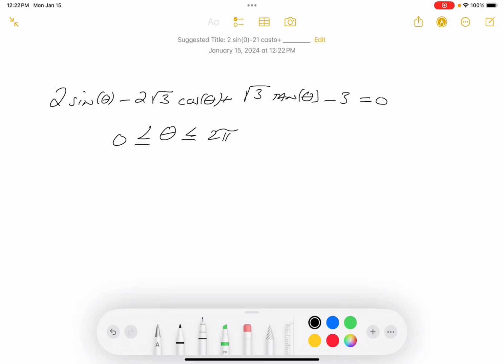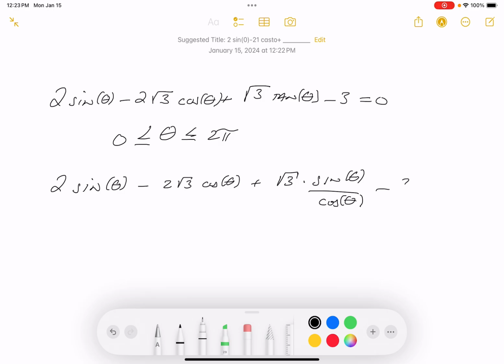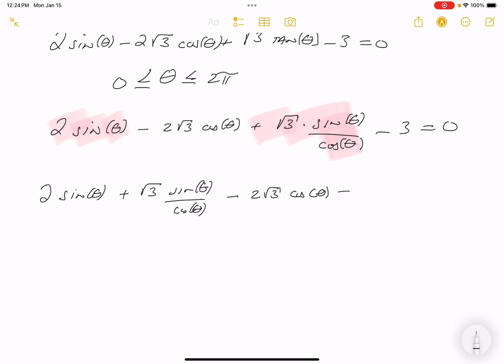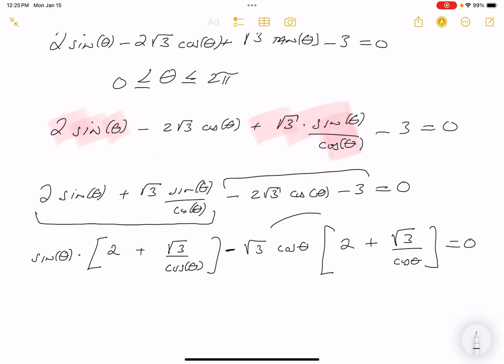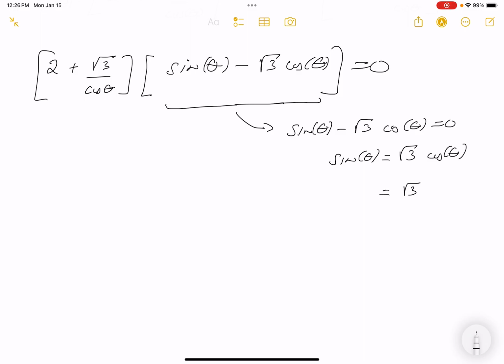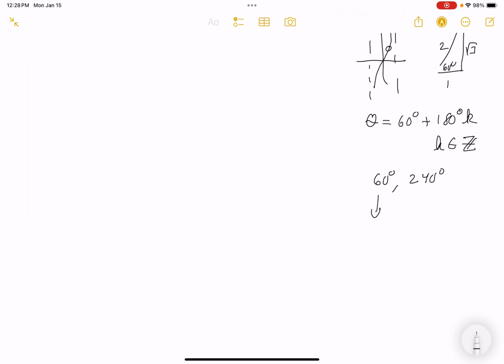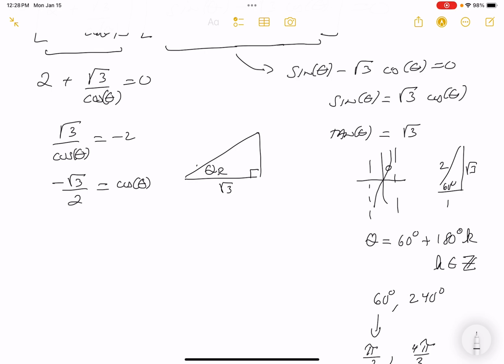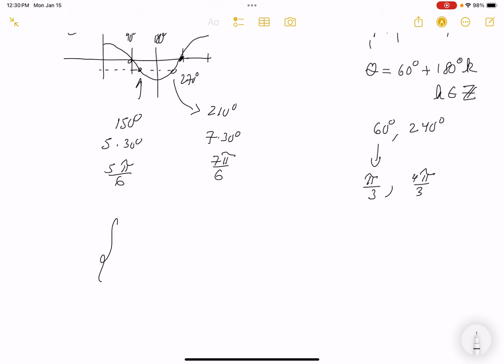bprb 01 15 2024